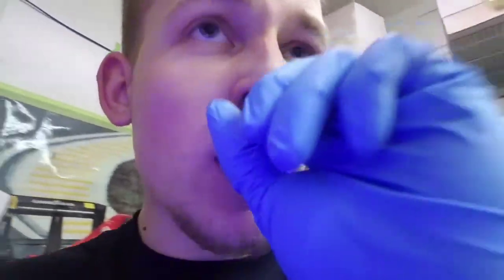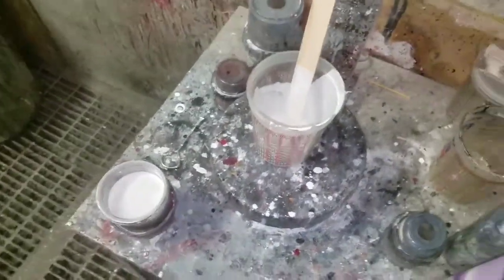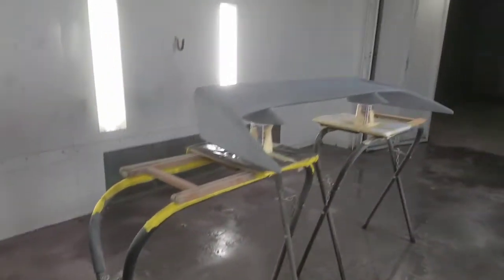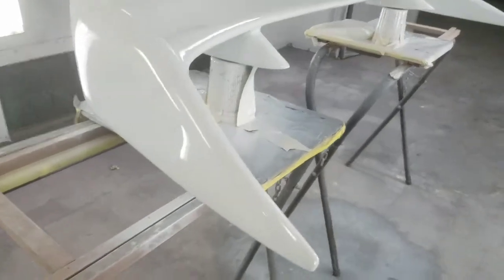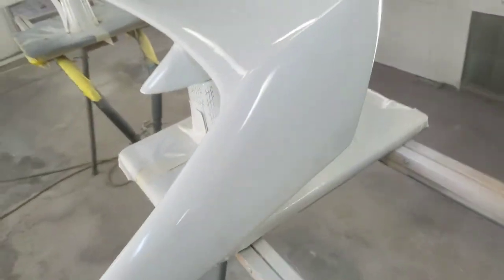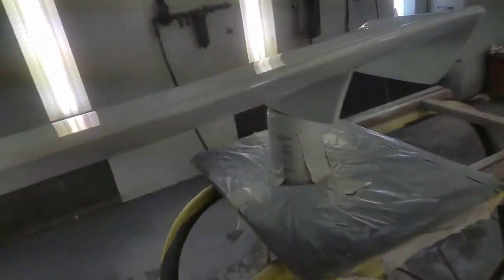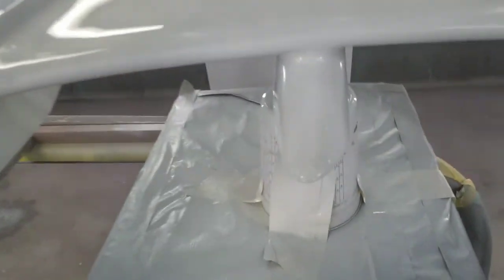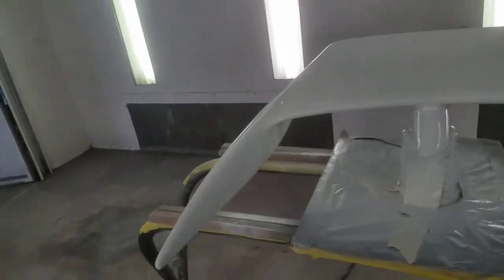S13 gets a HotBoi Wing!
My buddies got me a 326 wing for my birthday, here's a quick video of me painting it.